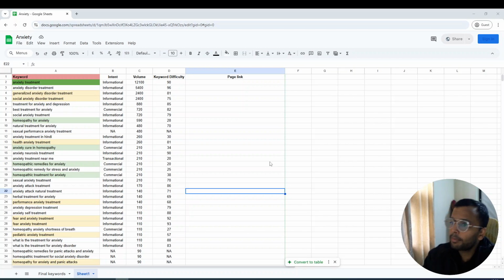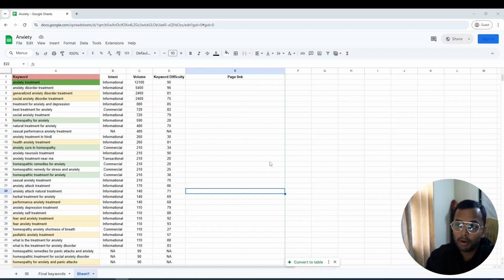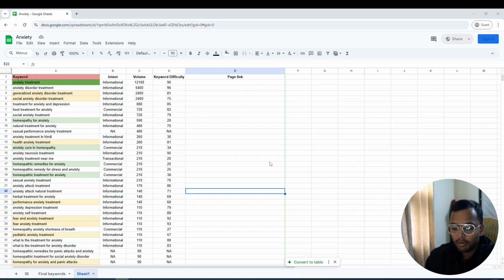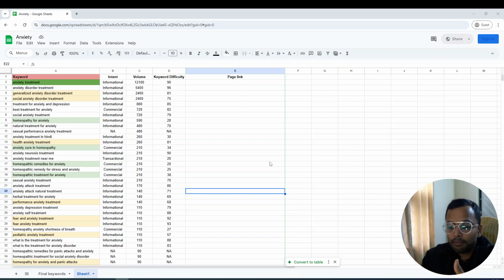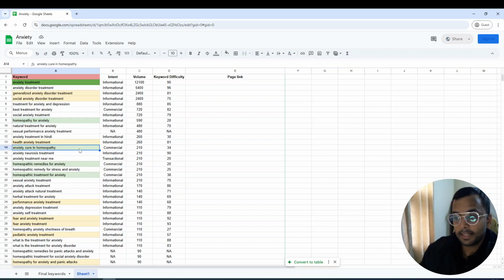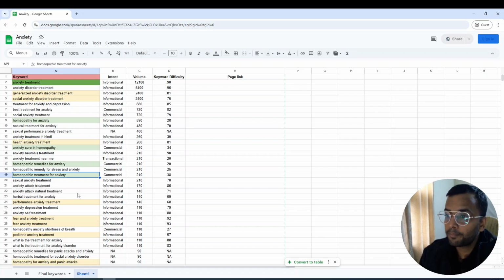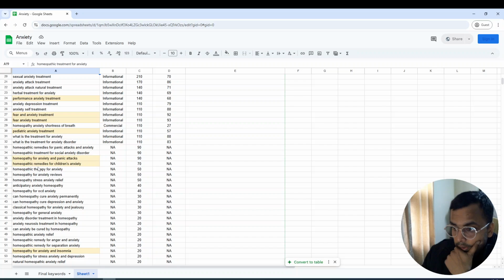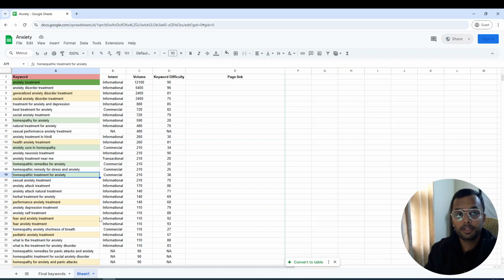Keyword Optimization - Health Niche Website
Learn about keyword research & optimization for a health niche website and what are the major content related optimization techniques needs to be fulfil.